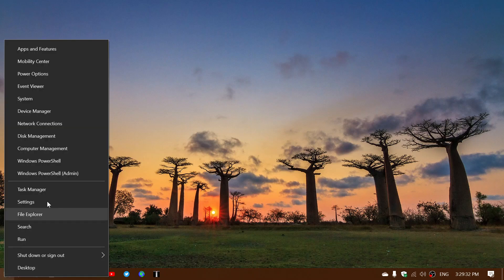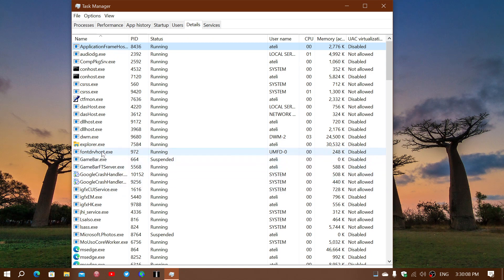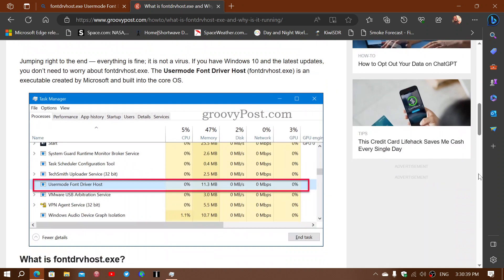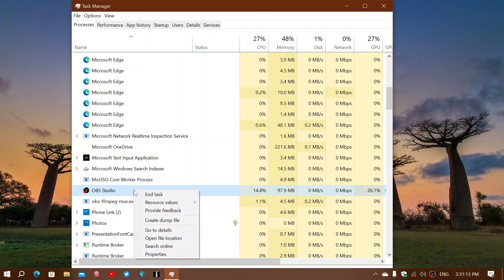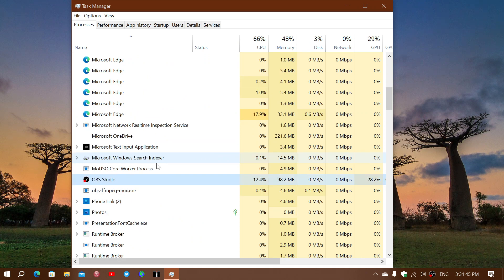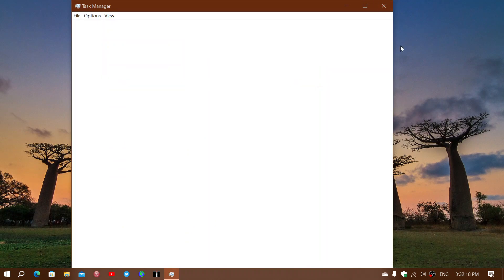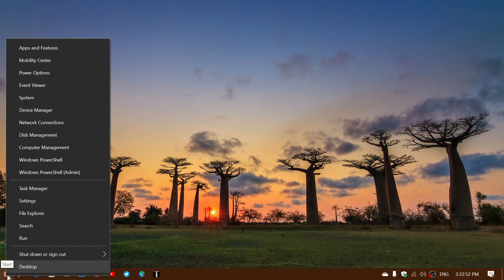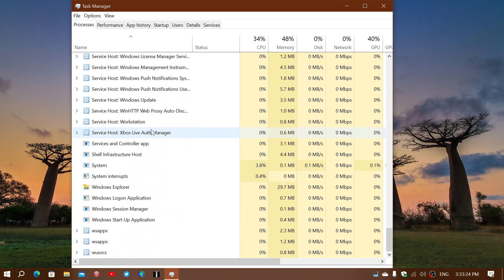Windows 10 Task Manager How to know what a process is for by searching online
You can search for unwanted or malicious process by looking at what it is online